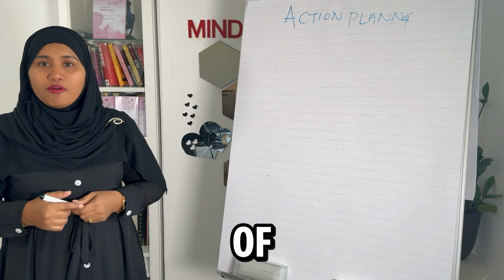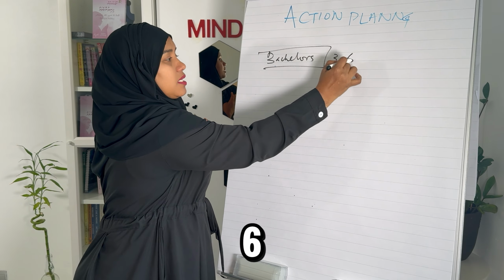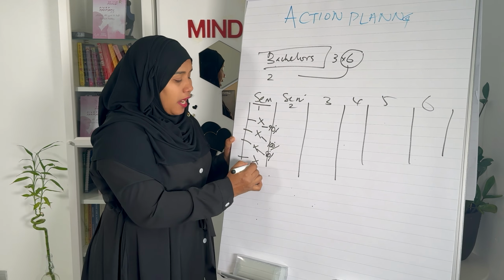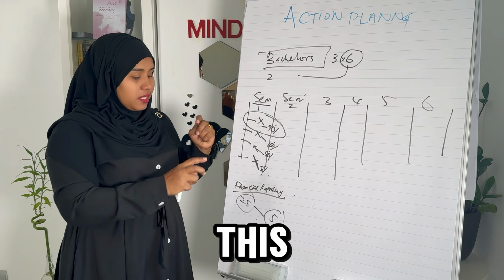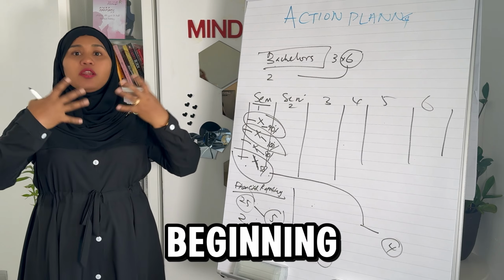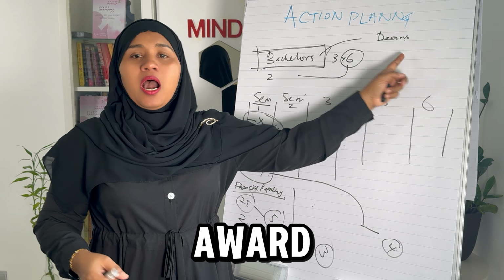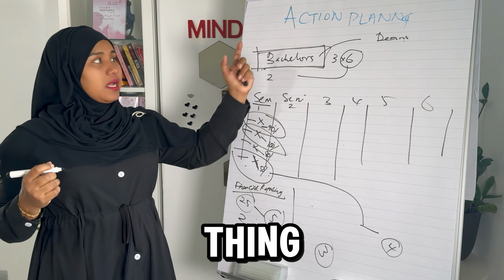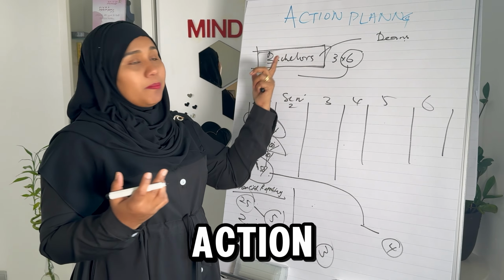MindPreneur (7) - Action planning for goal accomplishment (how to chunk it down)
To start your own business in the self-education industry is easy. You have to start with a bold vision, set goals around the vision and chunk it down to smaller milestones.

In this video, I talk about Action Planning. It will help you plan the timeframe for reaching the goal, deal with the challenges, and stay motivated.

After knowing your goal, it is essential to recognise the time and schedule it accordingly to remain consistent, as without persistence, there isn't a way to succeed.

Let me know how you find it. What specific strategies from this episode will you implement in your goal-setting? What are the takeaways from it?

If you have any questions about action planning or goal setting, write them down here. I'll be happy to answer them in the next episode.